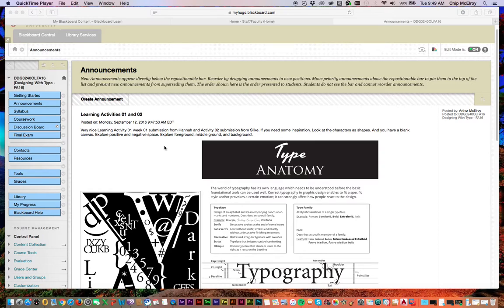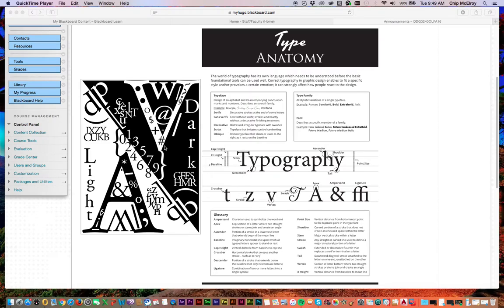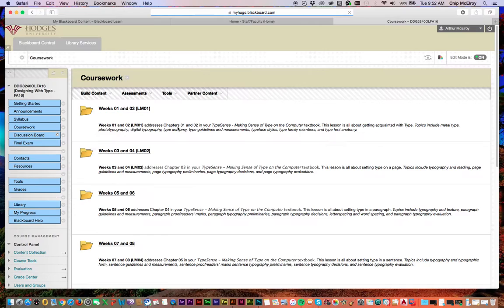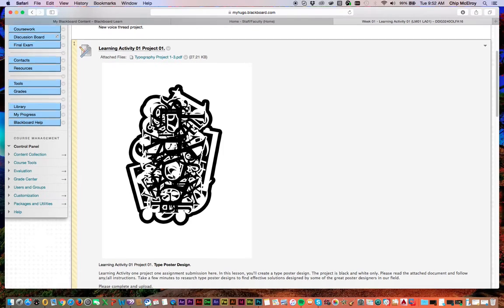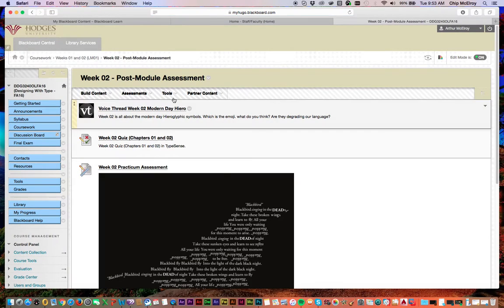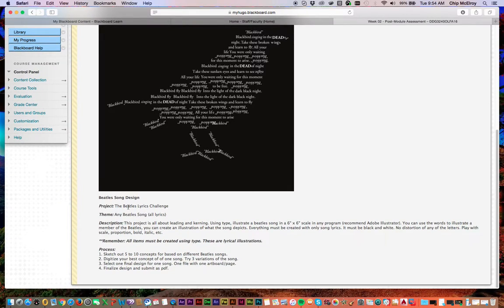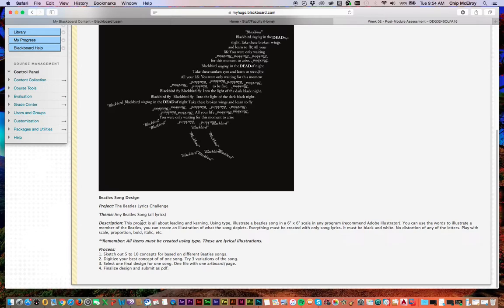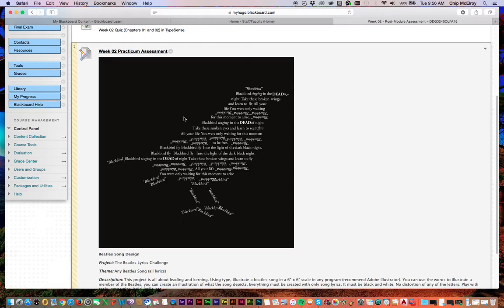designingwithtype week02 video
Designing with Type week 02 Video Announcement.